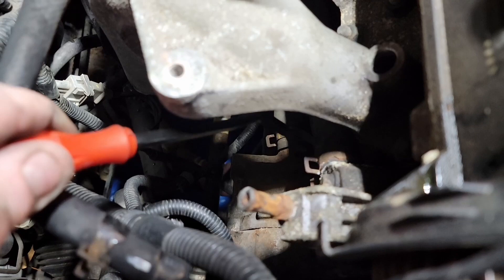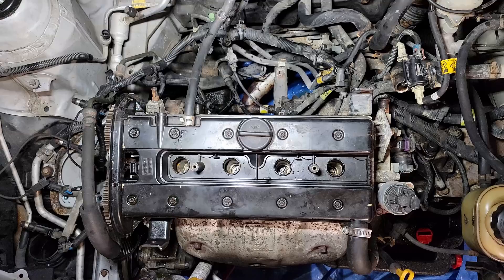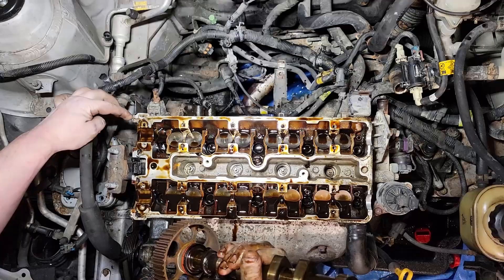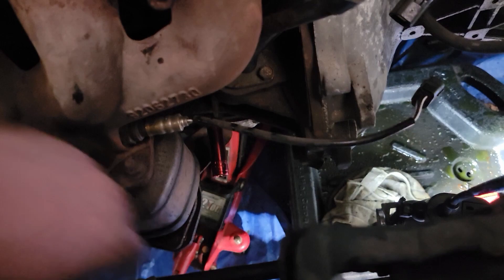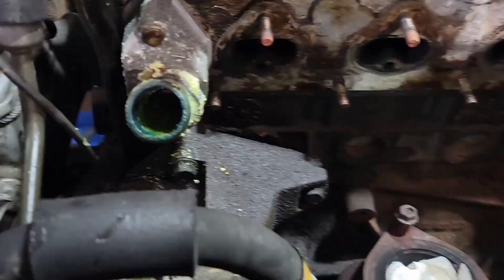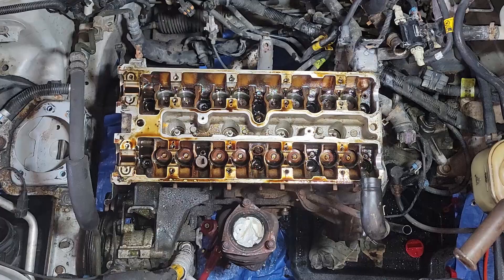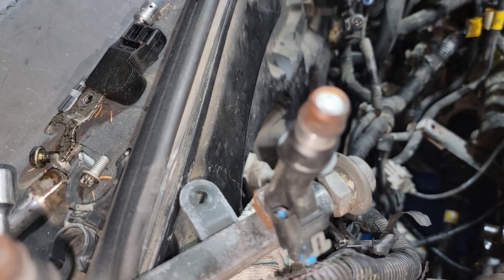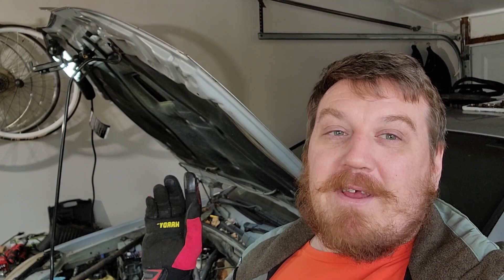SUZUKI FORENZA HEAD GASKET REPAIR PART 2: PULLING CAMS, MANIFOLDS, HEAD & MORE!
Today we tear DEEP into the new project car, my 2004 Suzuki Forenza! This is Part 2 in the head gasket replacement series and a complete walk-through with all tools you will need to get the work you see done, sizes included! ALL parts/tools listed below:

-Fel-PRO Head Gasket Set
-Craftsman Ratcheting Wrench set, 11 piece-metric
-Milwaukee M12 FUEL 3/8" Stubby Impact Wrench, Bare Tool
-Milwaukee M12 3/8" Ratchet w/ Variable Speed Trigger
- Milwaukee M12 1/4" Hex Impact Driver, Bare Tool
-New Lifters for Forenza motor
- Gates DriveAlign Automatic Belt Drive Tensioner
- Zerex G05 Phosphate Free Concentrate Antifreeze/Coolant 1 GAL
-Special Socket for Head Bolts, T55 Torx 1/2" Drive
-Gates Upper radiator hose
-Gates Lower radiator hose
-OEM Forenza Shifter boot
- 3/8" Drive Deep Wall Color Coded Metric Socket Set 10 Piece
- 1/2" Drive Metric Deep Impact Socket Set
- 3/8" Drive Impact Extension Set, Made with CrV Steel, 3-Inch, 5-Inch, and 10-Inch Sizes
-1/2" Drive Impact Extension Set, Made with CrV Steel, 3-Inch, 6-Inch, and 8-Inch Sizes
-JB Weld KwikWeld
-4 inch Hose Clamp, 304 Stainless Steel, 6 Pack Worm Gear